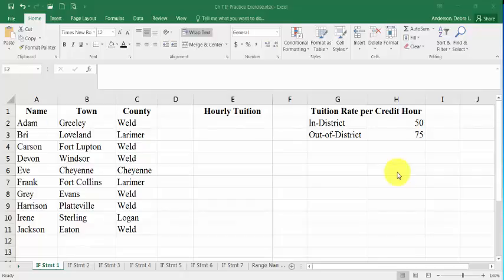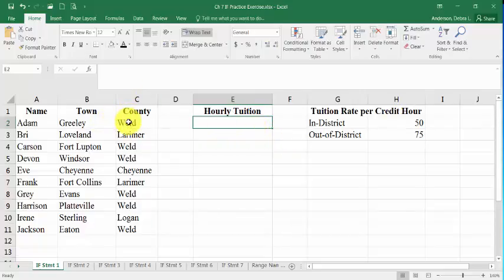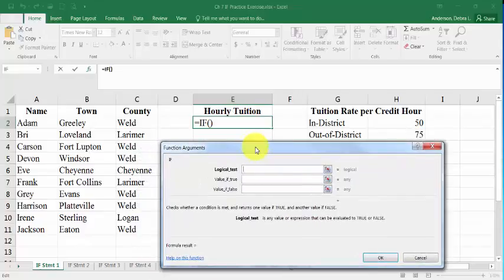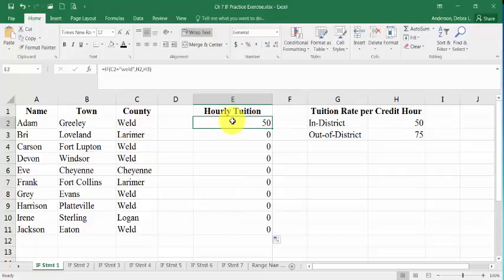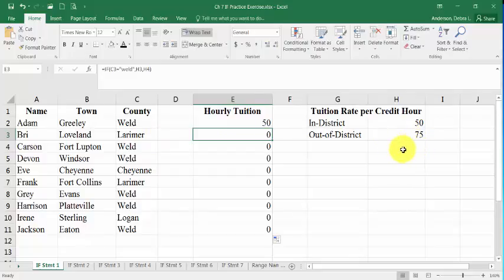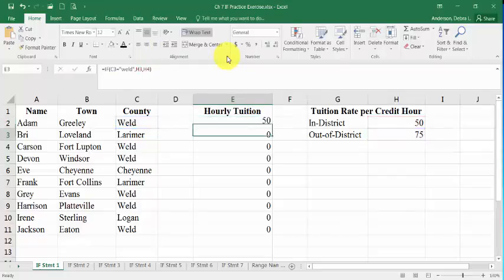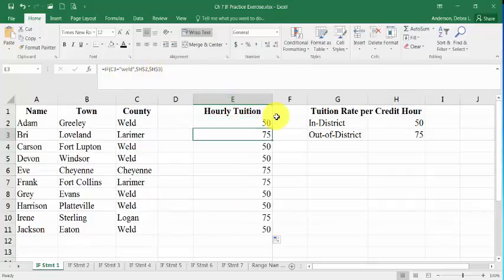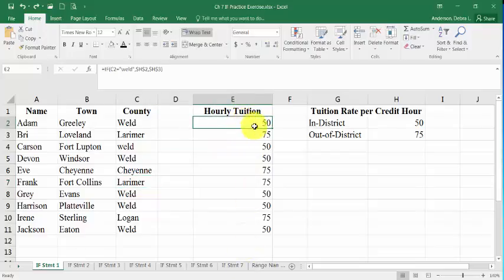Ch 7 IF Stmt 1